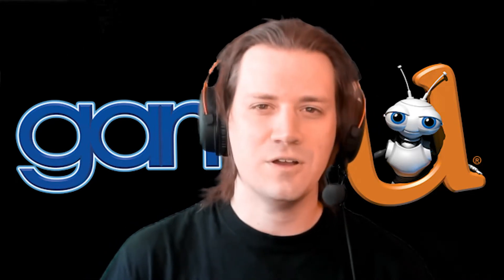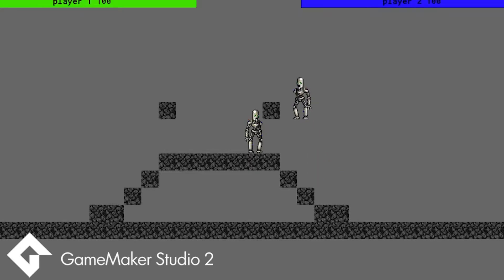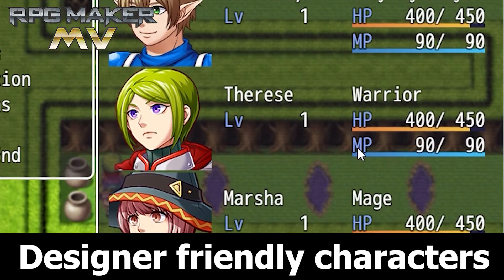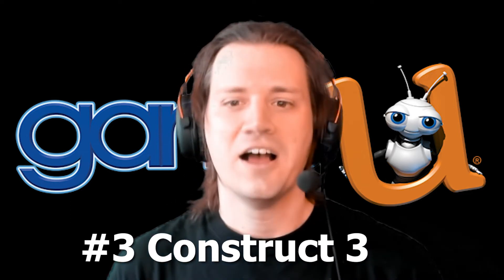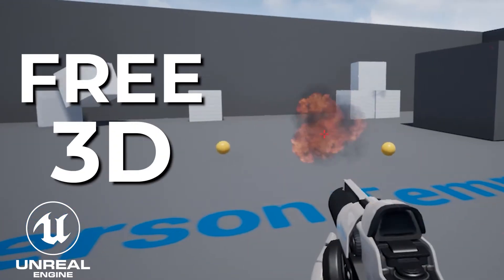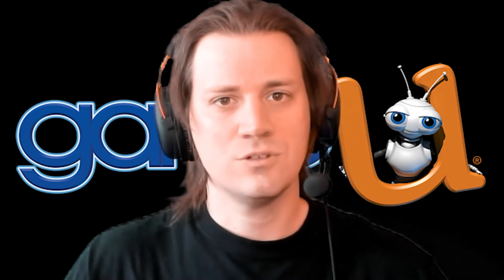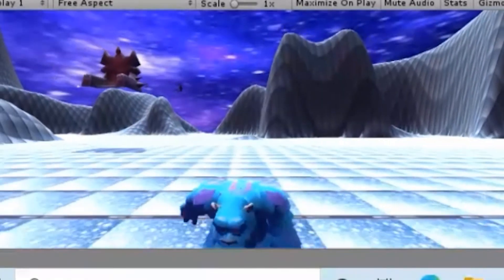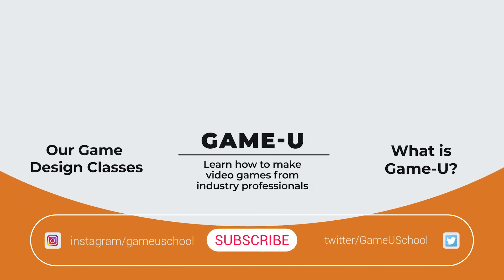TOP 5 Game Engines picked by the PROS!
We asked our instructors what they think the best game engines are in 2021. Whether its for beginners, professionals, 2d games, or 3d games, these were their top 5!

What do you think? Were there any we missed out on?

Transition your passion for playing into a passion for designing, coding, and animating games of your own!